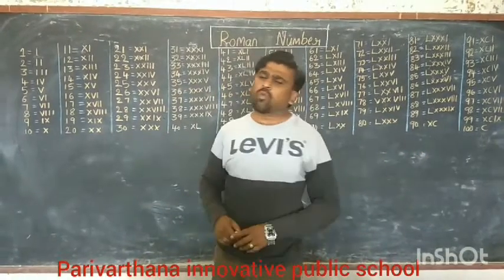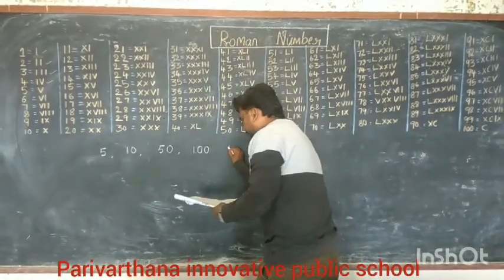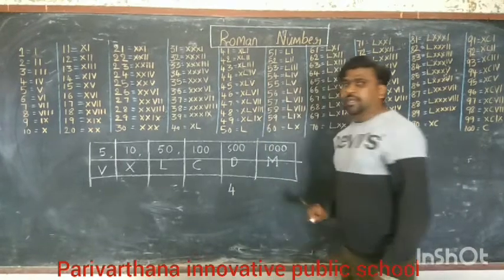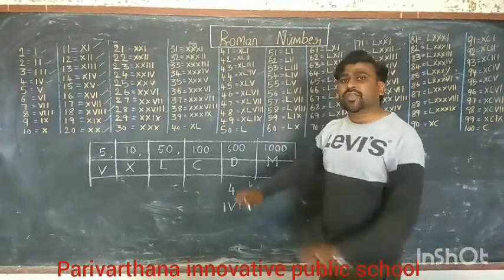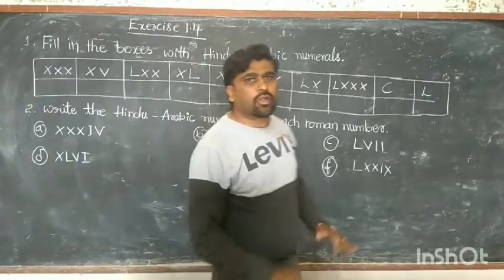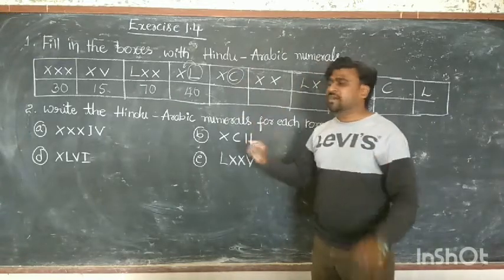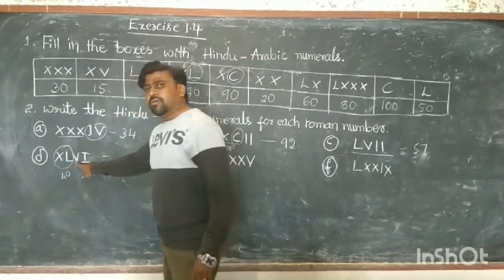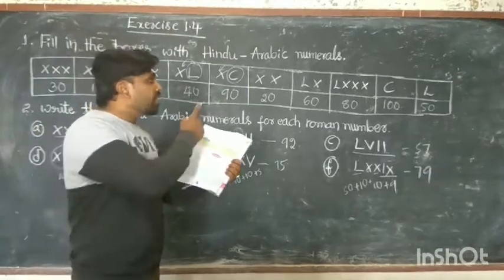Class 5 th - Mathematics - Large numbers